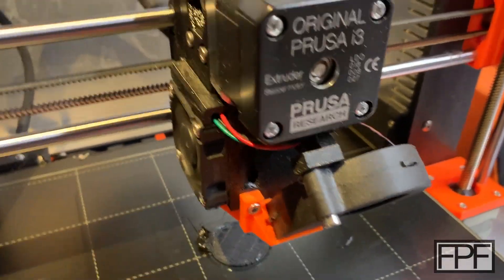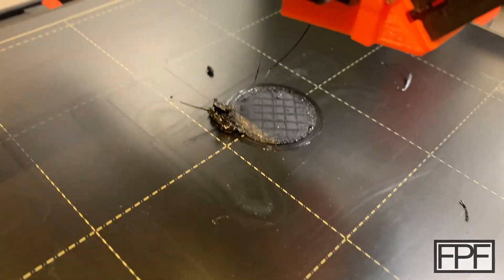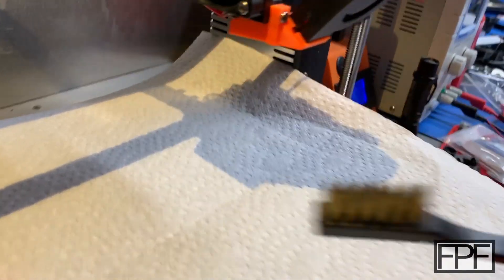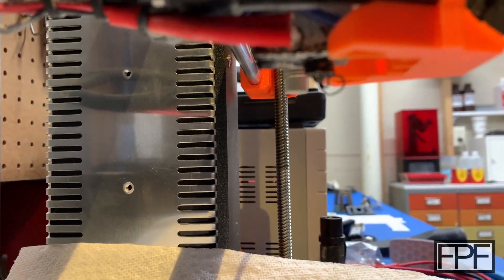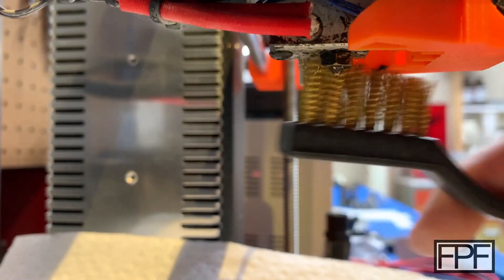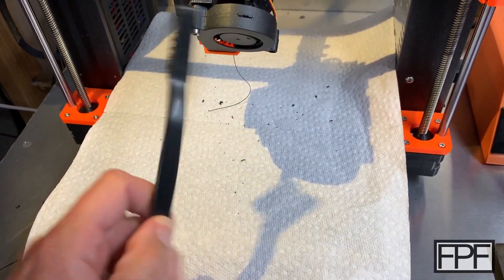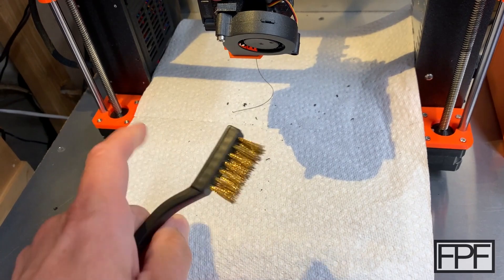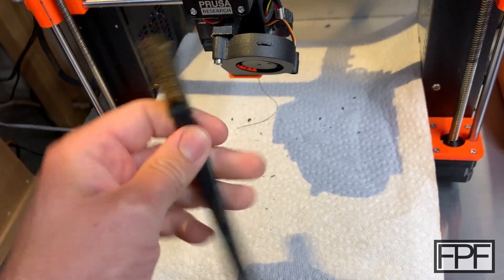notfriday FAIL - Gotta Dry Your PETG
Solid Brass Brushes
Filament Dryer

FPF
filament
drier
drying
blob
prusa
dehydrator
magic mill
food